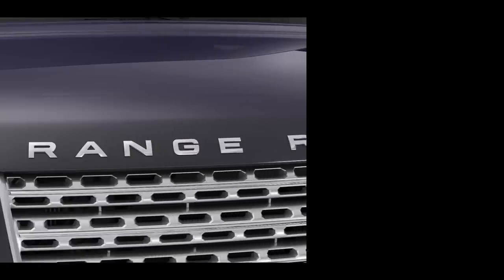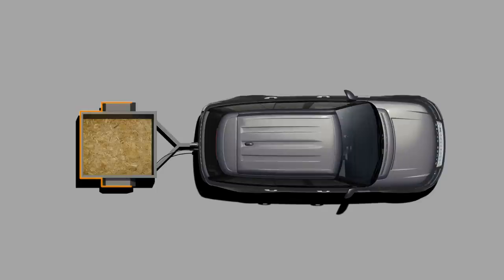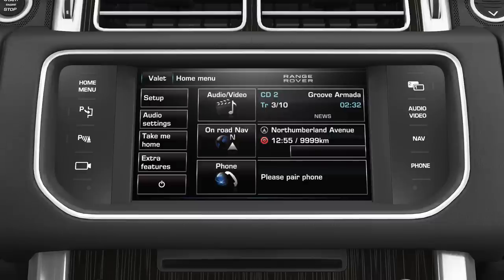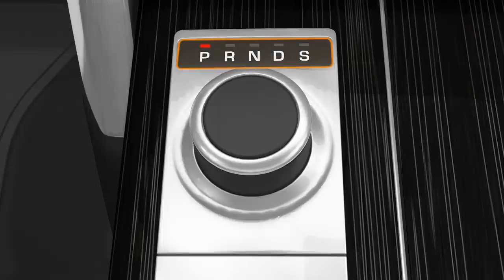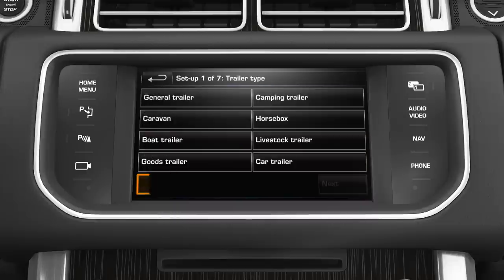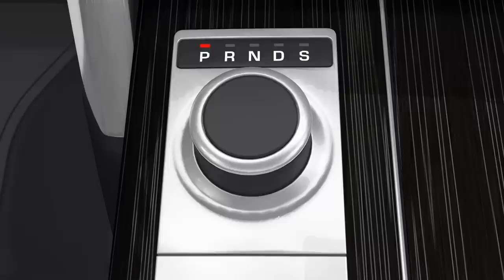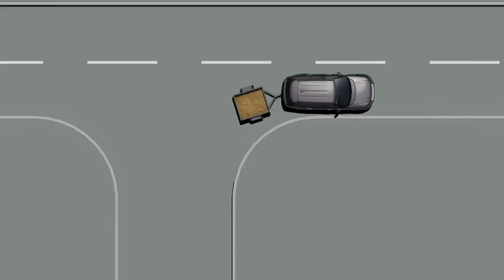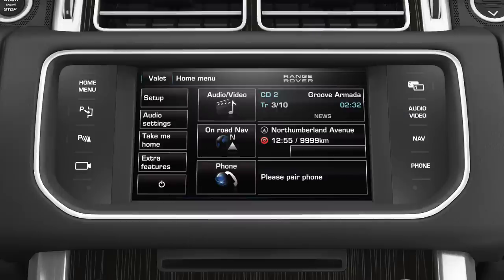How to - Range Rover (2013) - Vehicle feature: Trailer Guidance System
The all-new Range Rover's best-in-class towing capability is further enhanced with the availability of a Surround Camera system to help you manoeuvre a trailer.